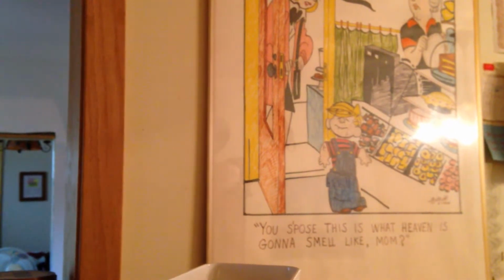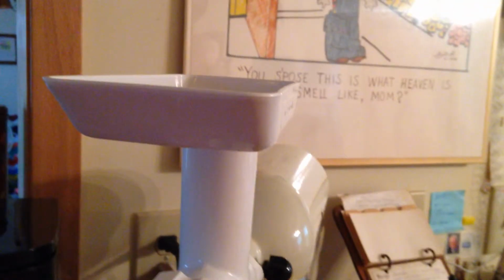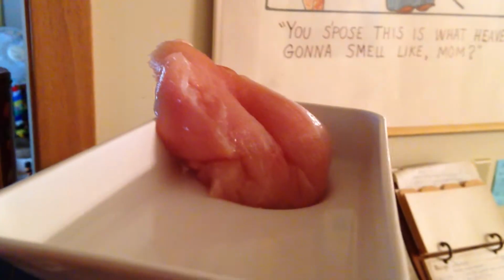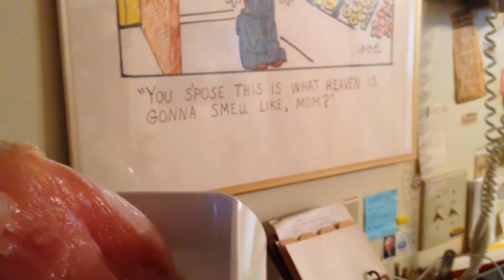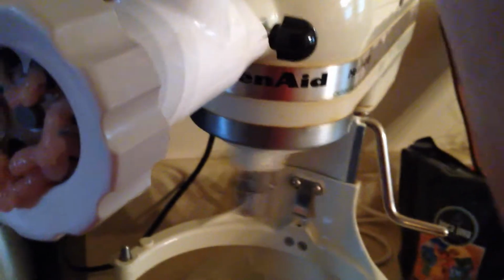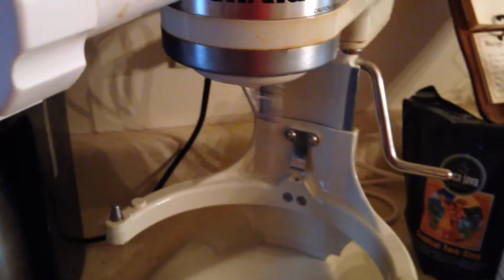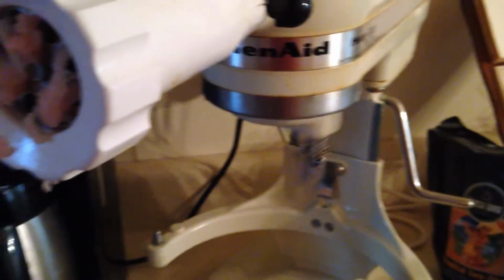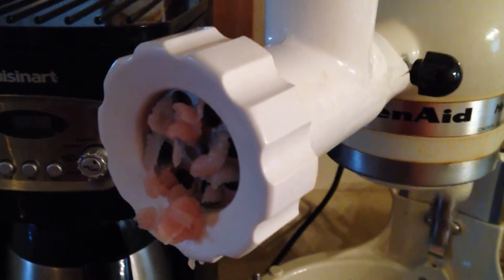How To Use Mixer Attachment For Grinding Free Turkey!! Part 2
How To Use Mixer Attachment For Grinding Free Turkey!! (Includes Tips For Freezing)